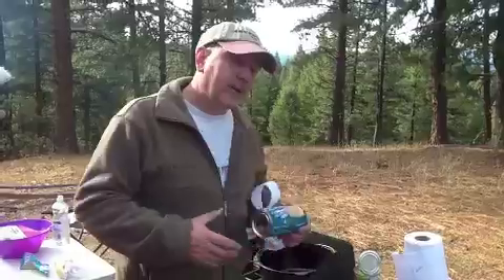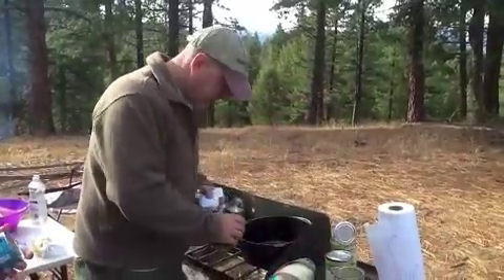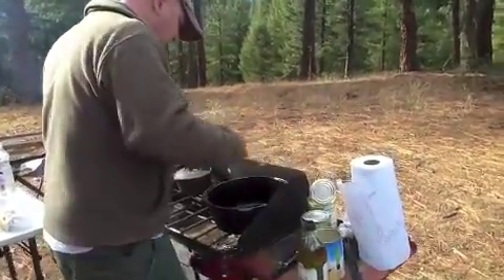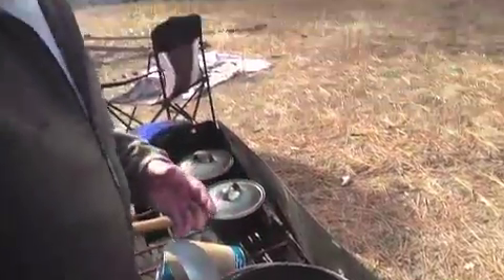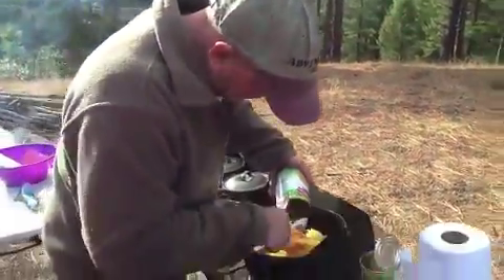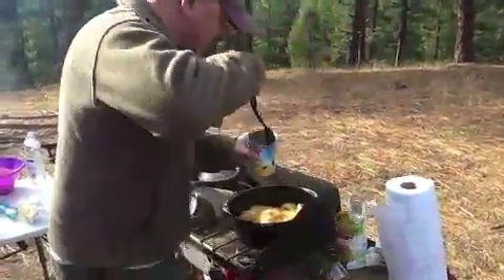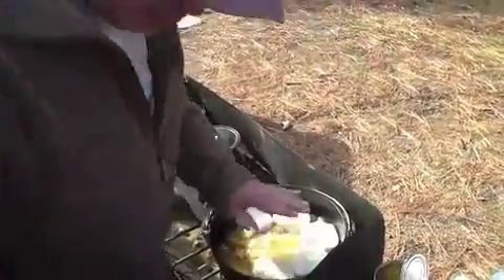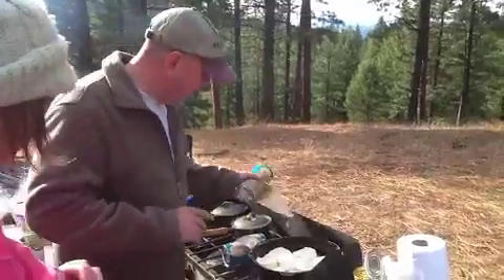Apple Cobbler Ideas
Thinking of Thanksgiving yet? We do ours in the backcountry every year and make it over an open fire or a camp stove. Here is my not-so-secret mixture for an easy-bake cobbler